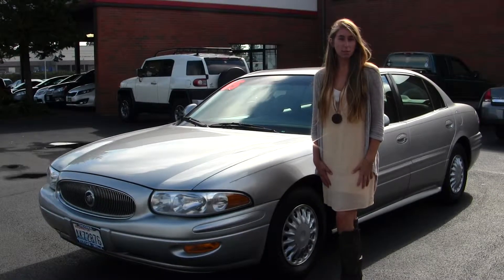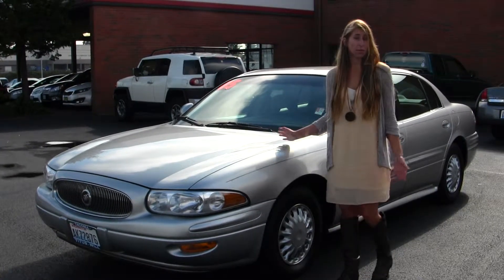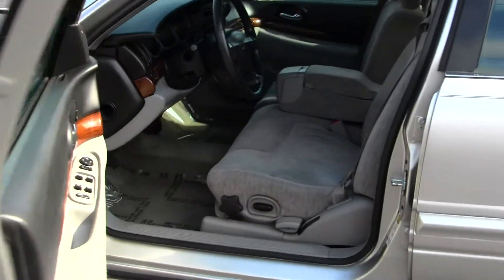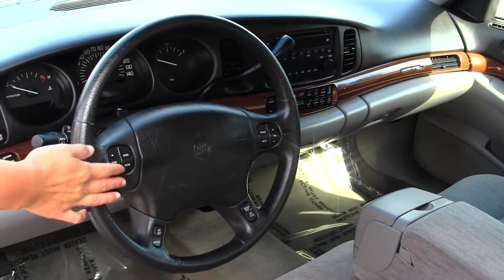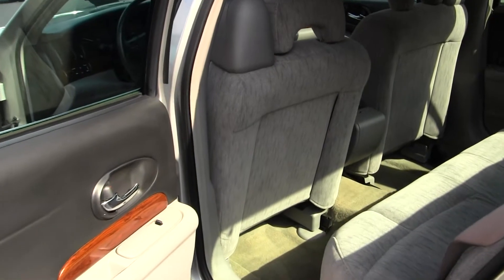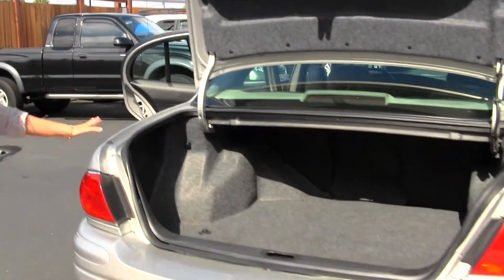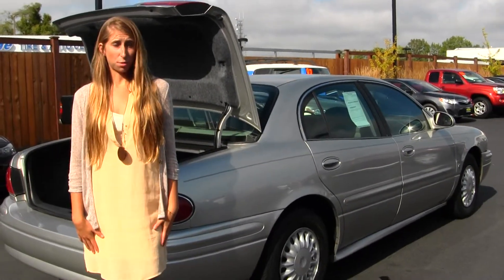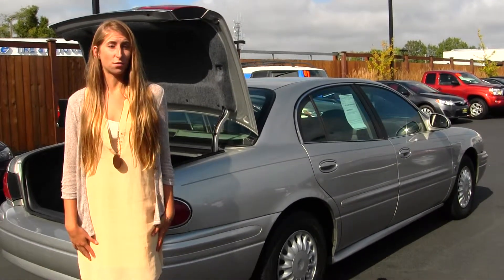Virtual Walk Around Tour of a 2005 Buick Lesaber at Titus Will Toyota in Tacoma, WA w6949b